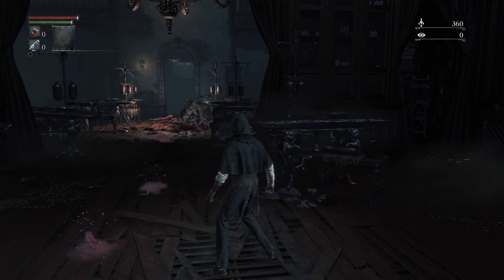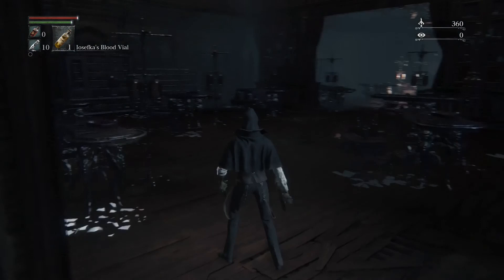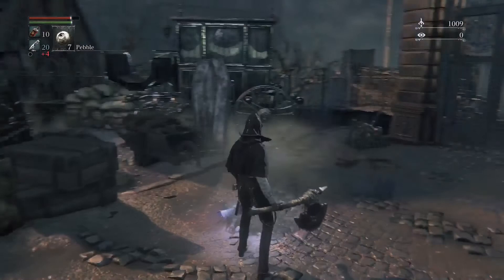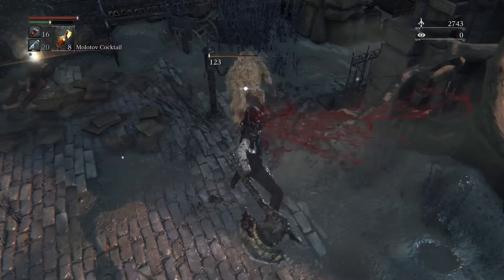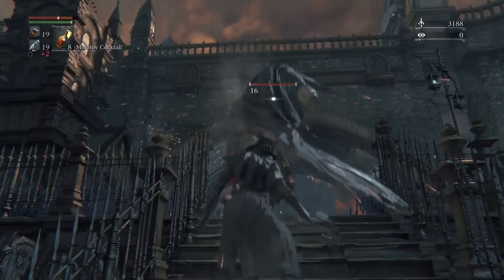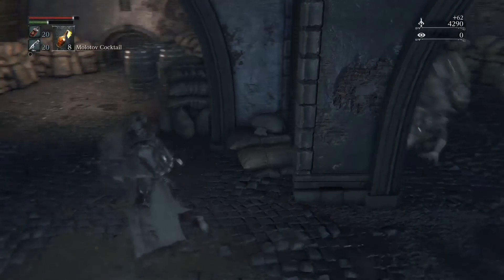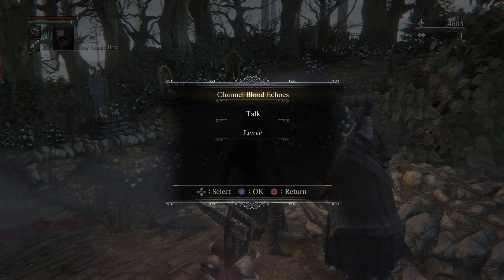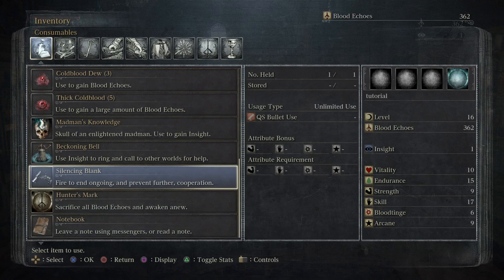Ryan‘ s Nightmare Tutorial for Friends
Turned into a hour long ramble.